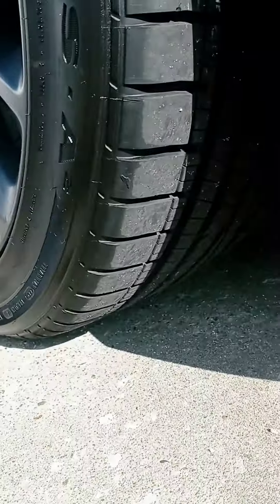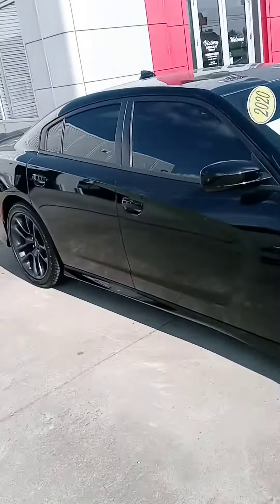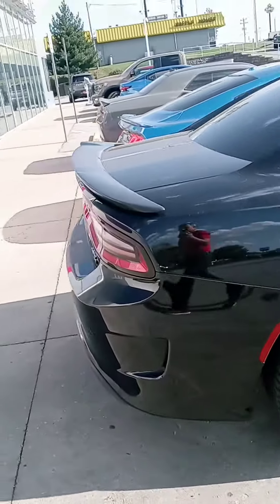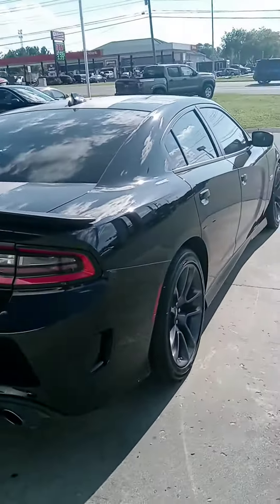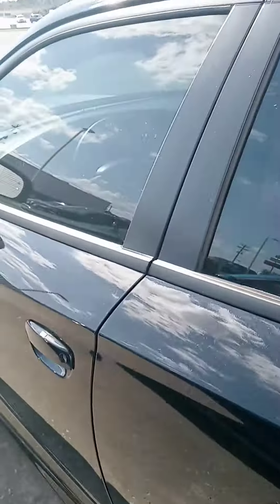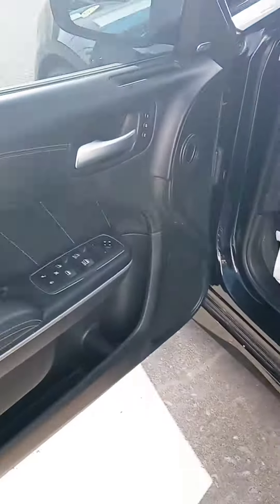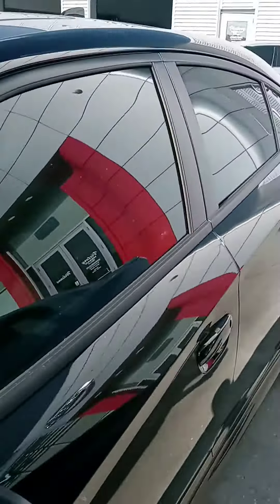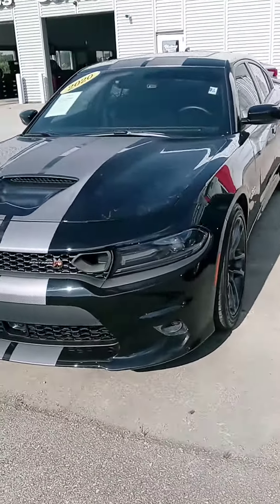Lennie, here's that '20 Charger at Victory Nissan...